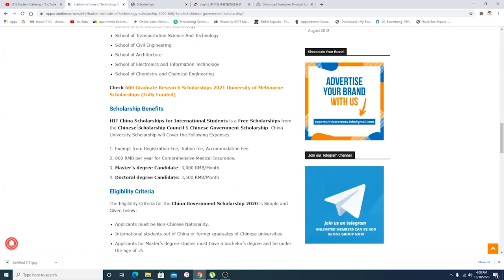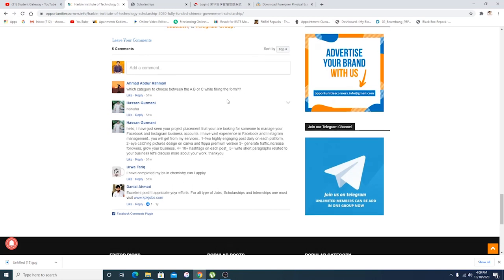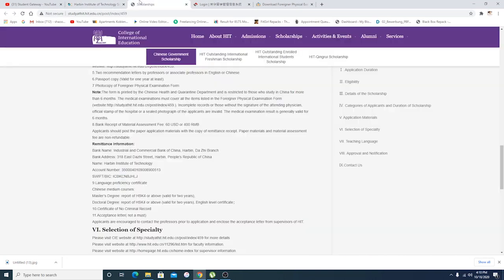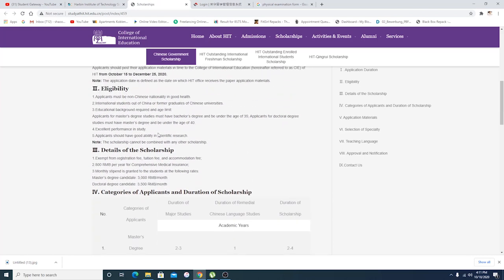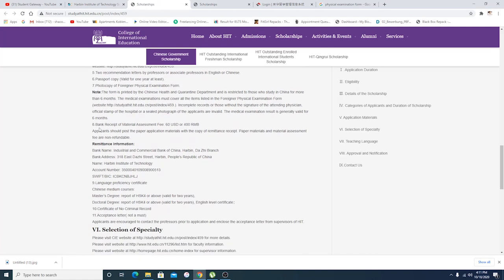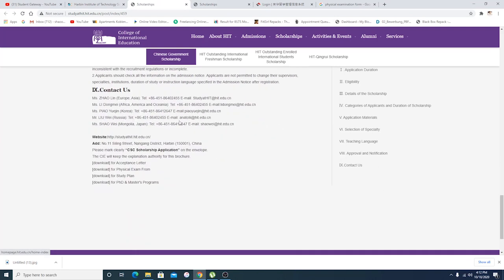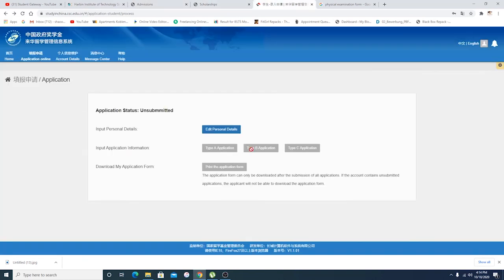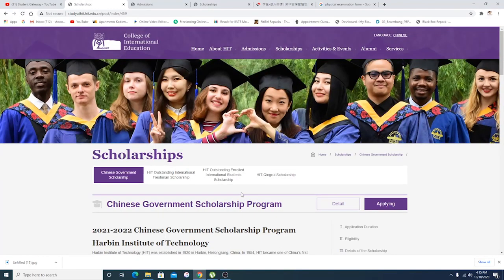Harbin Institute of Technology Scholarship 2021 Fully Funded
In this video I am going to teach you exact method of How To Apply for Harbin Institute of Technology Scholarship 2021    -